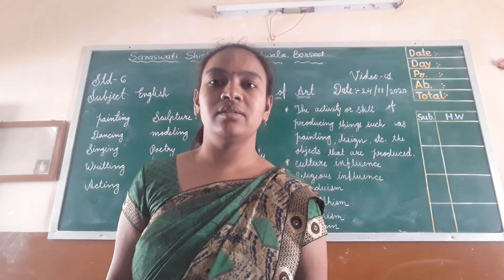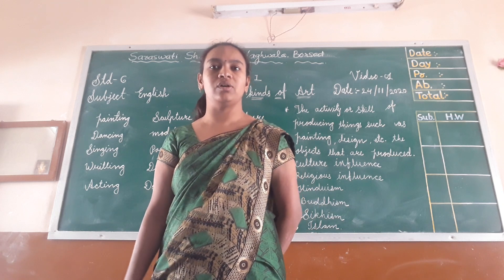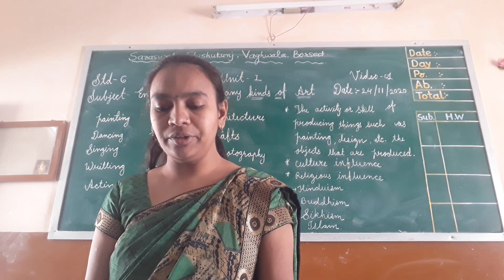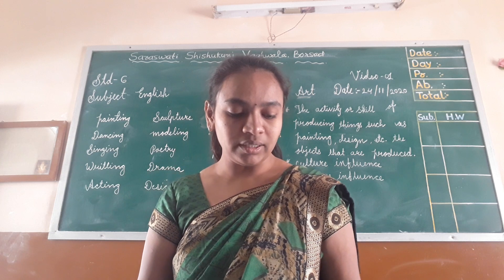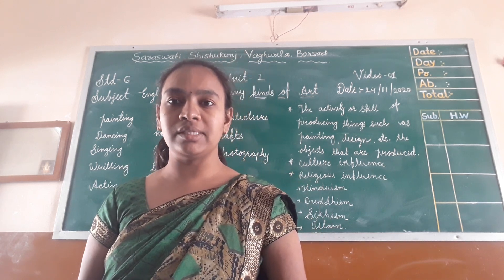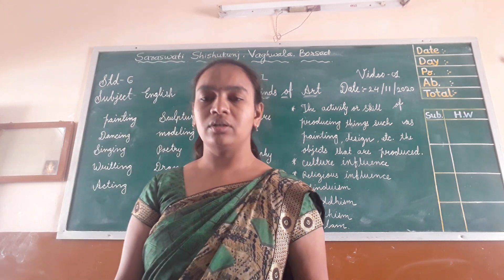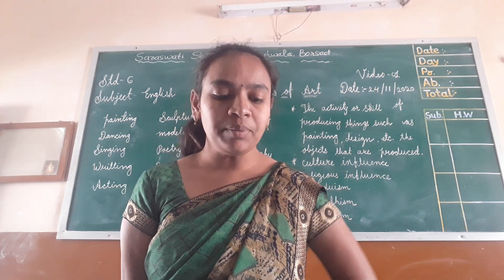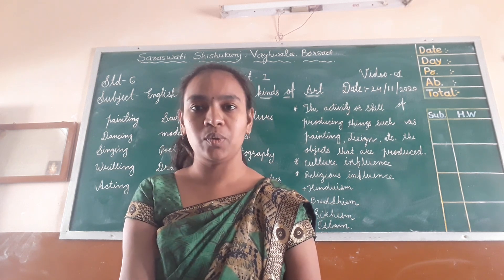Std 6 English Medium(SEMT) Subject - English Video 1 Date 24-11-20